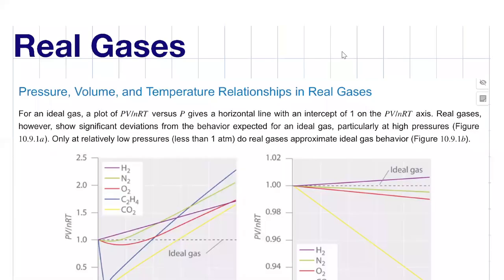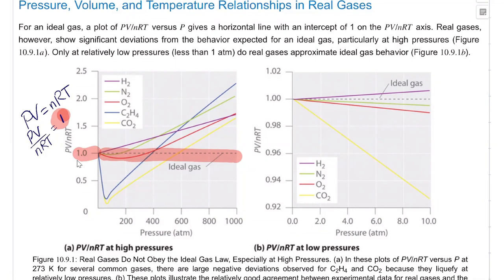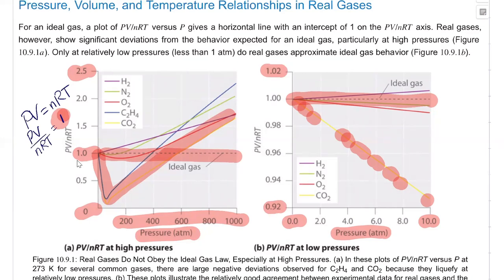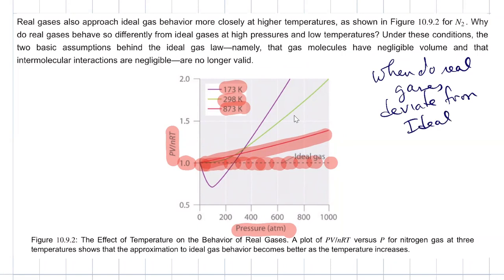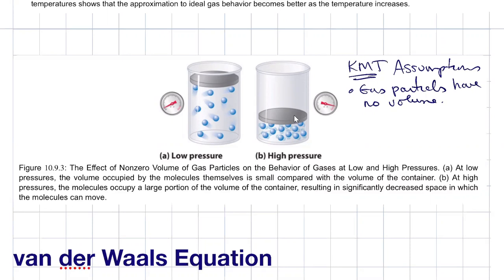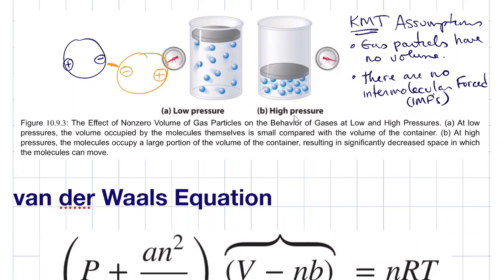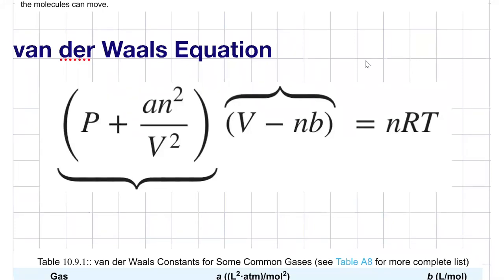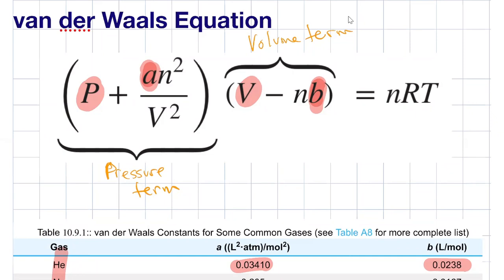Real Gases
Learn about Real Gases and deviations from Ideal Behaviour.  We also look at the van der Waals equation for real gases.